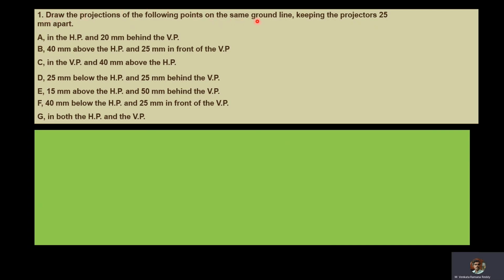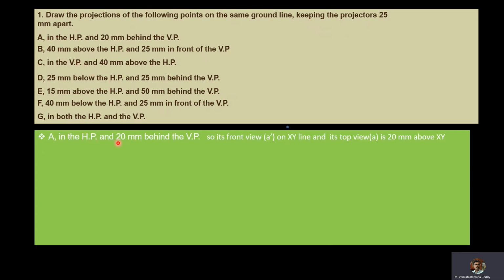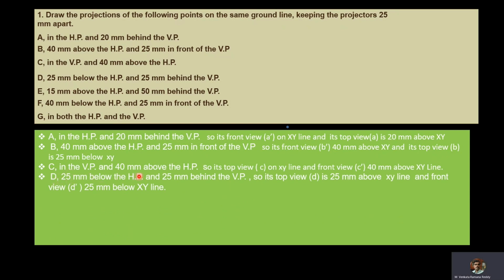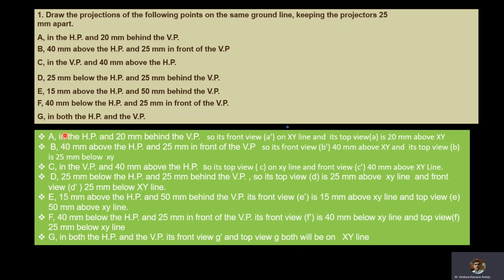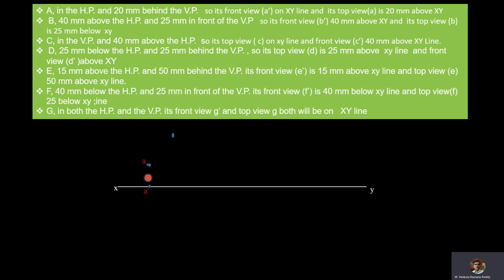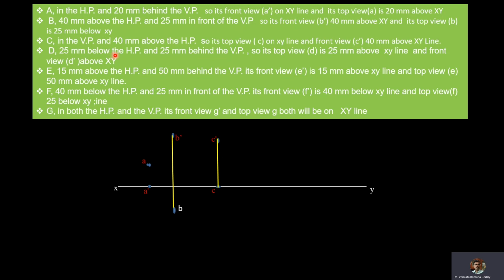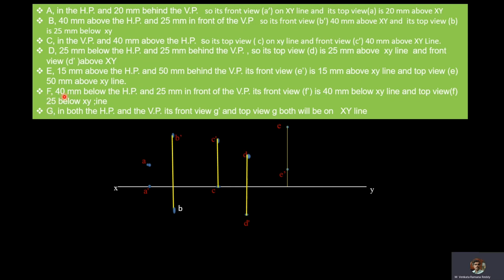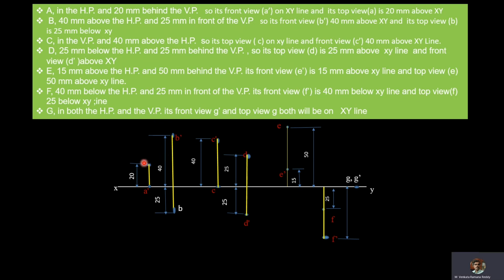projection of points problem 1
In this video, I will explain , how you can draw projection of points  position  with respect to the   different quadrants.

The position of point with respect  to the quadrants given below
A, in the H.P. and 20 mm behind the V.P.   so its front view (a’) on XY line and  its top view(a) is 20 mm above XY
 B, 40 mm above the H.P. and 25 mm in front of the V.P   so its front view (b’) 40 mm above XY and  its top view (b) is 25 mm below  xy
C, in the V.P. and 40 mm above the H.P.  so its top view ( c) on xy line and front view (c’) 40 mm above XY Line.
 D, 25 mm below the H.P. and 25 mm behind the V.P. , so its top view (d) is 25 mm above  xy line  and front view (d’ ) 25 mm below XY line.
E, 15 mm above the H.P. and 50 mm behind the V.P. its front view (e’) is 15 mm above xy line and top view (e) 50 mm above xy line.
F, 40 mm below the H.P. and 25 mm in front of the V.P. its front view (f’) is 40 mm below xy line and top view(f) 25 mm below xy line
G, in both the H.P. and the V.P. its front view g’ and top view g both will be on   XY line

for more videos on projection straight line inclined to one and parallel to another plane problems use the link: